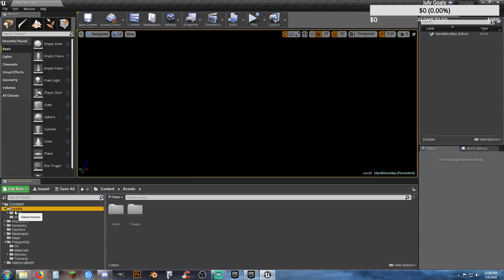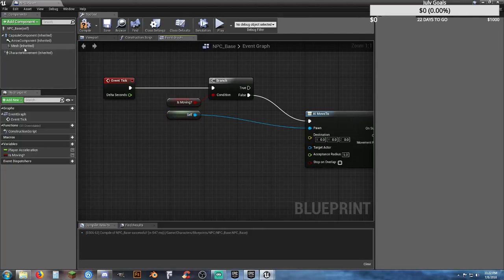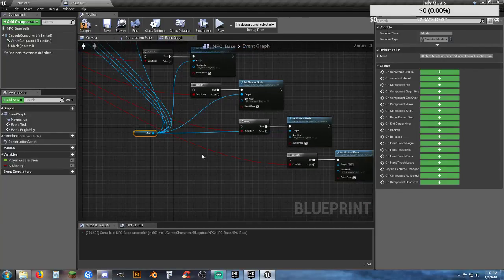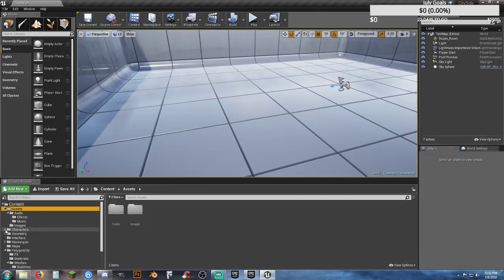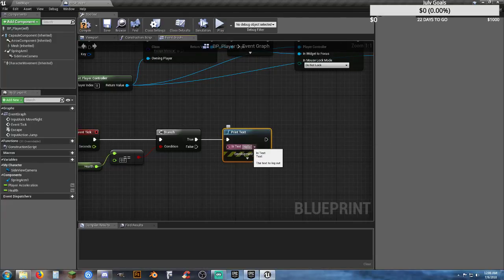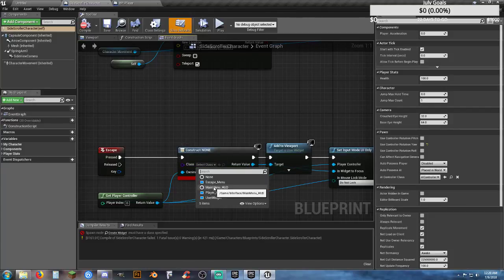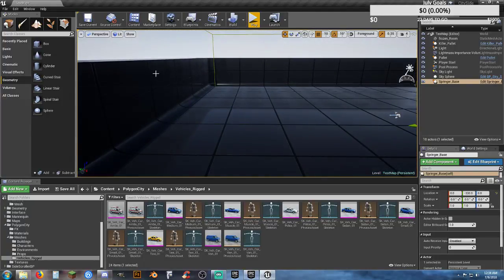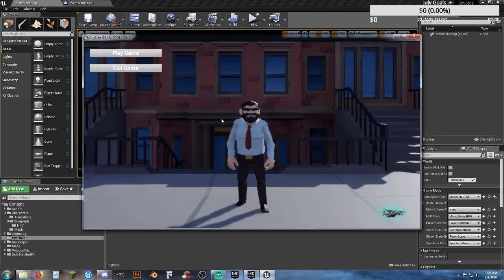UE4 Making a City Side Scroller PART 2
Making a simple Side Scroller game using the Synty Studios City pack.